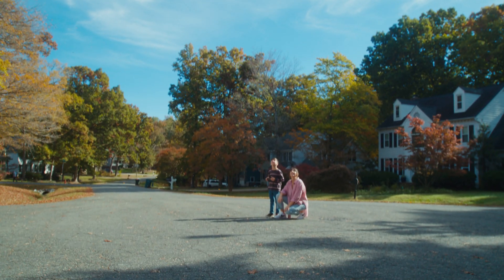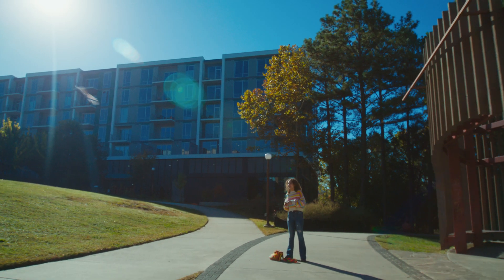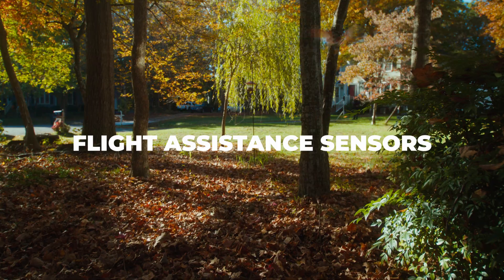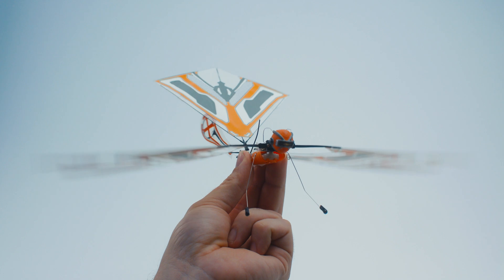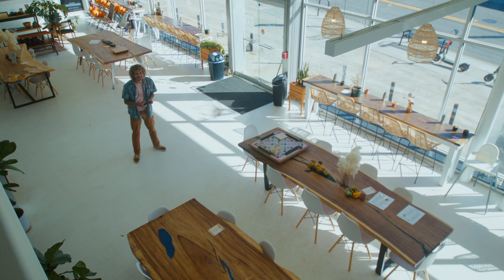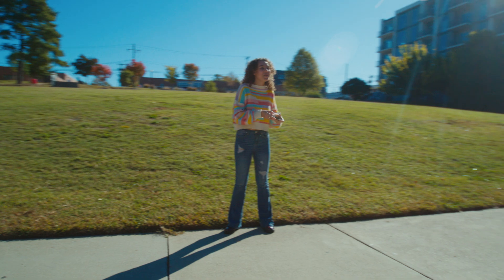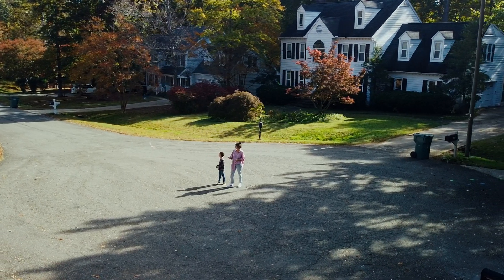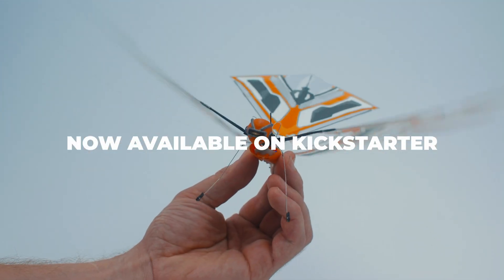X-Fly: Bionic Bird's latest biomimetic drone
X-Fly LIVE on Indiegogo , the drone that soars like a bird
Building on the success of Avitron, Bionic Bird, MetaBird and MetaFly,
X-Fly represents the latest milestone in our journey to redefine the RC flight experience .
Learn more about X-Fly 👇

Discover the world of ornithopter drone technology as
we introduce you to the X-Fly.
With its unique flapping wing dynamics, X-Fly delivers an
organic and immersive flight experience that
mimics the flight pattern of bird and insects.

It’s biomimetic concept allows aerial acrobatics
and smooth gliding outdoor orr indoor , and its advanced sensors and intuitive 'flight assistance' modes
make it accessible for users of all skill levels.

X-Fly's sleek design allows for easy battery replacement, ensuring
an uninterrupted flying experience. Plus, with hardware plugins and
software updates, X-Fly remains adaptable to future technological
advancements, keeping you at the forefront of drone technology innovation.